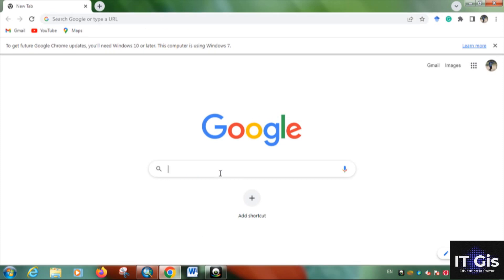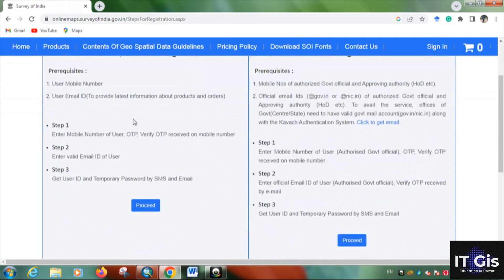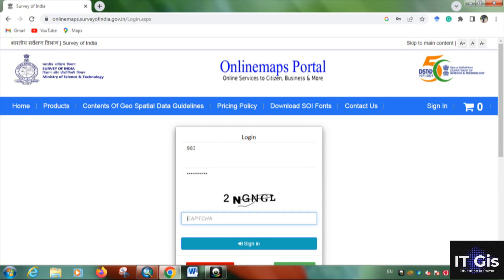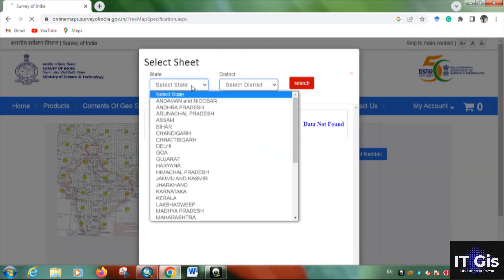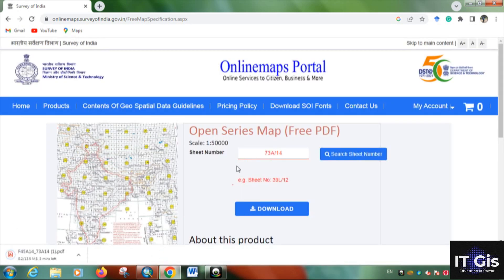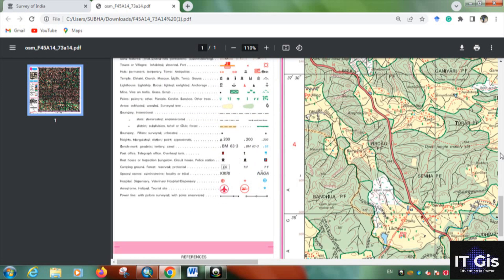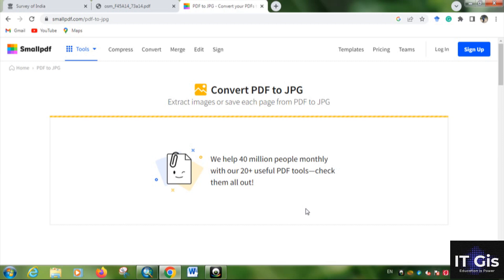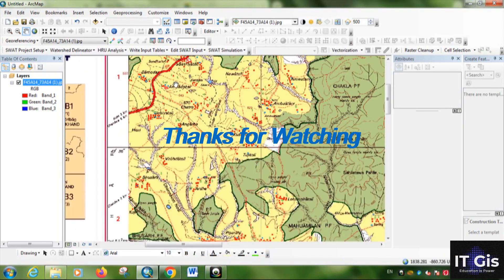Download Toposheet from SOI || Download Topomap || Download Inch Sheet || Survey of India || ITGIS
In this video, I'm covering how to download a Topographic map from the Survey of India (SOI) freely.